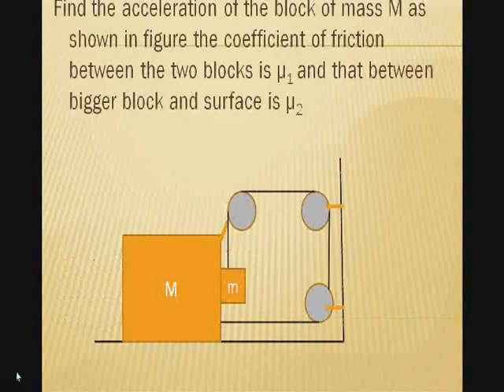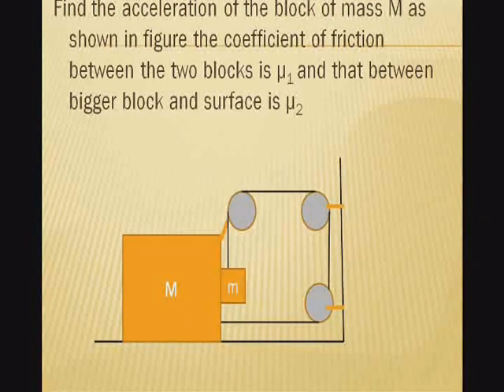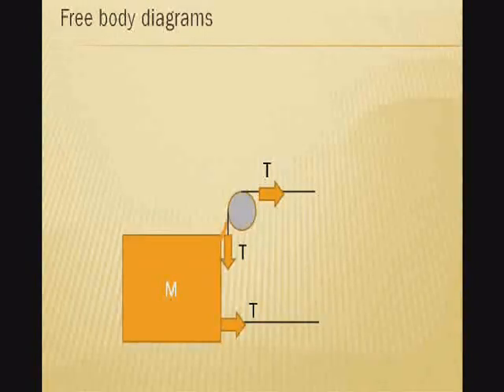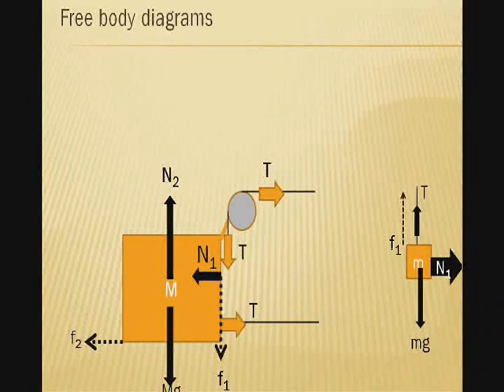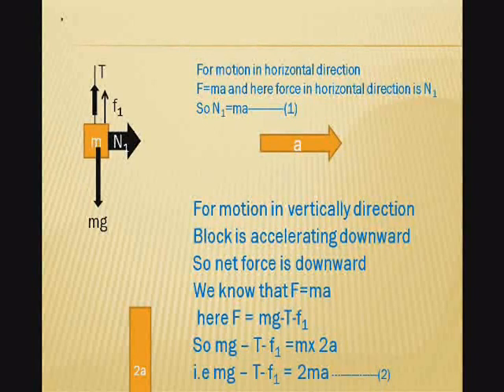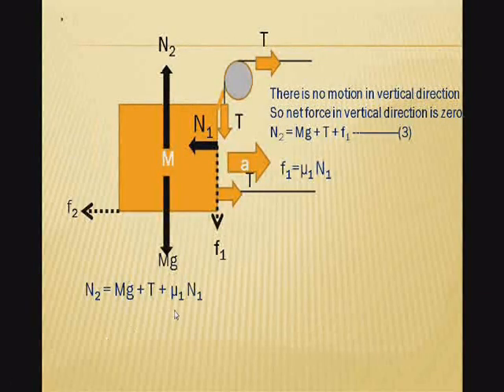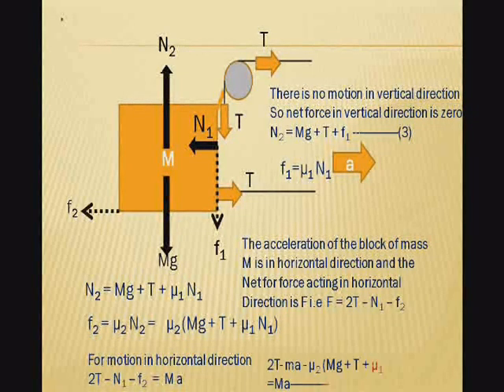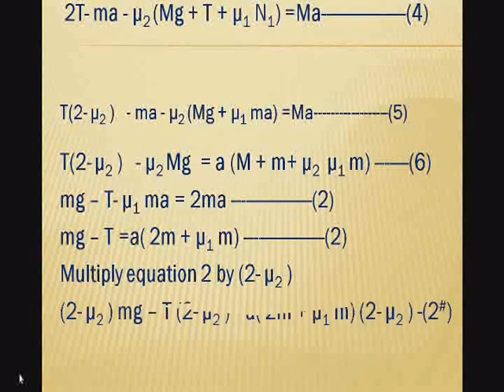HCV part 1 chapter-6 problem 28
H c verma solutions